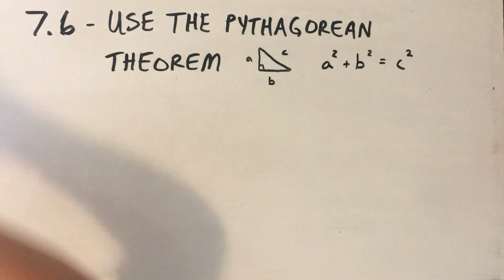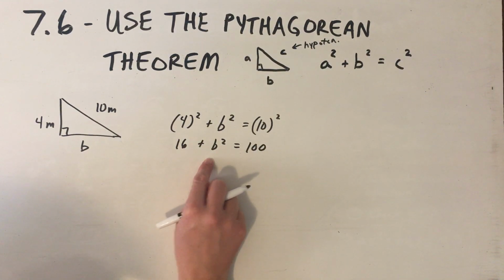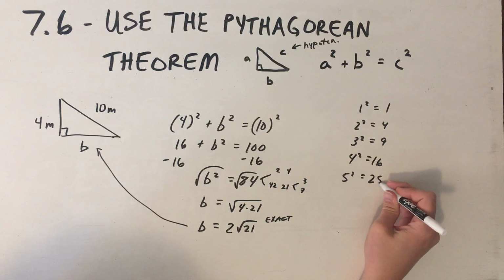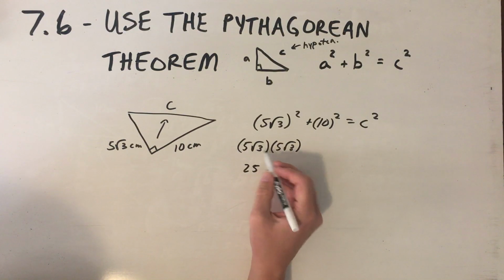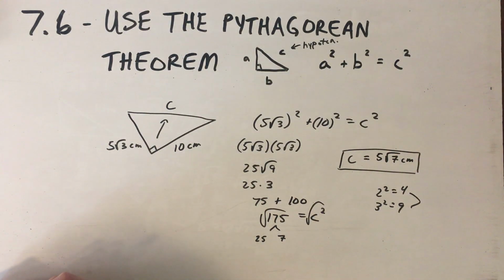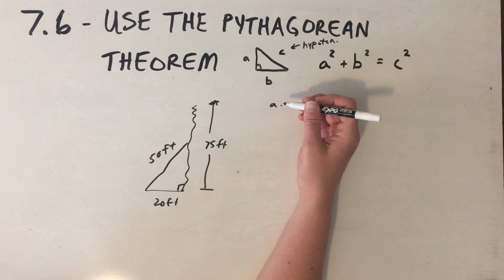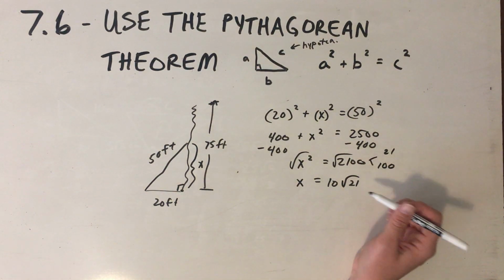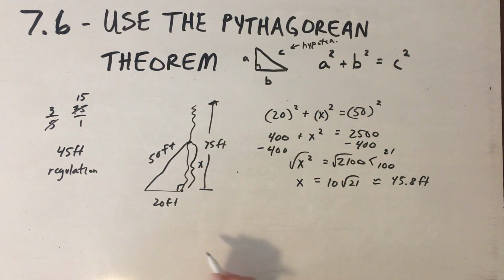7.6 - Use the Pythagorean Theorem